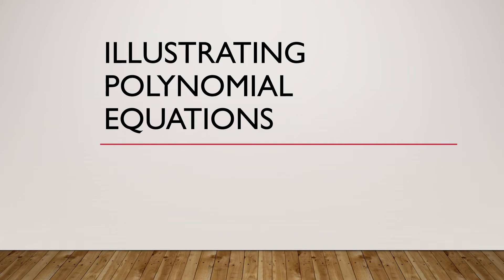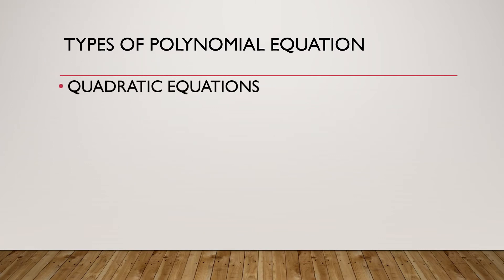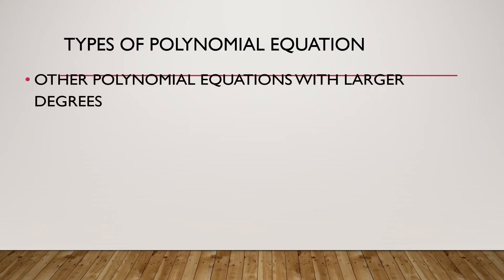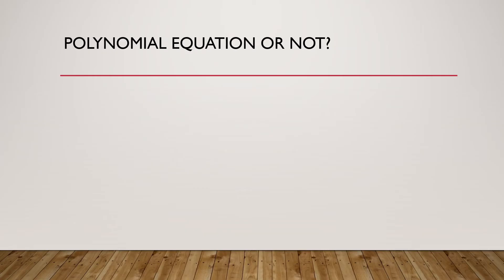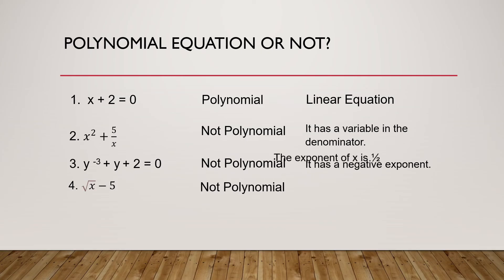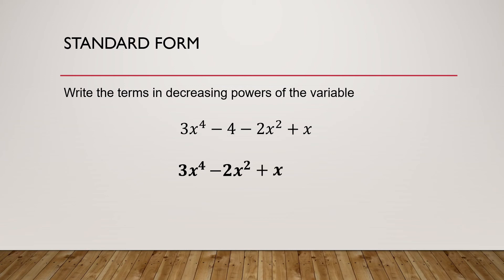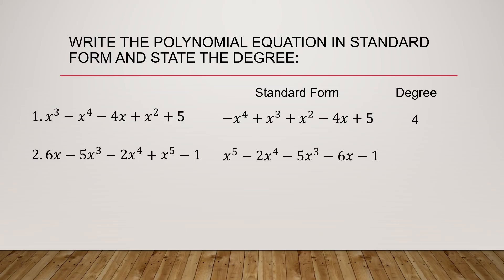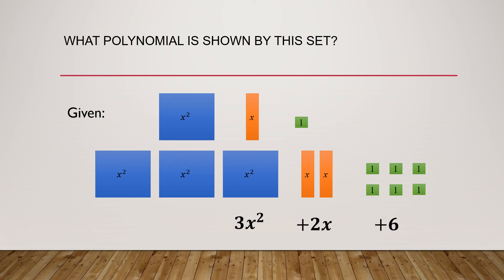Illustrating Polynomial Equations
Describe and Illustrate Polynomial Equations